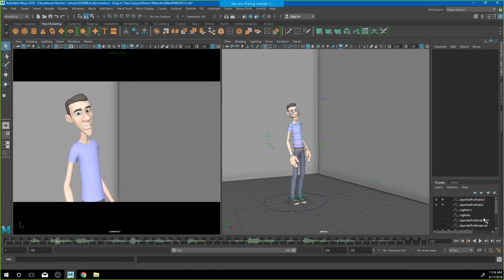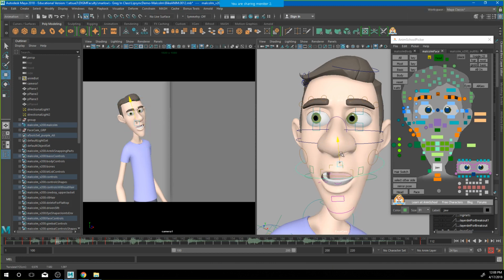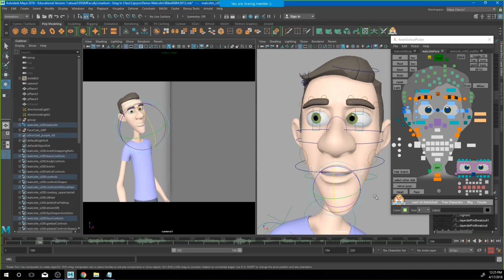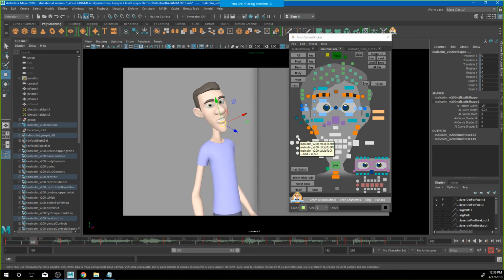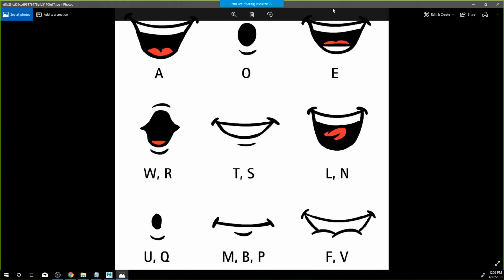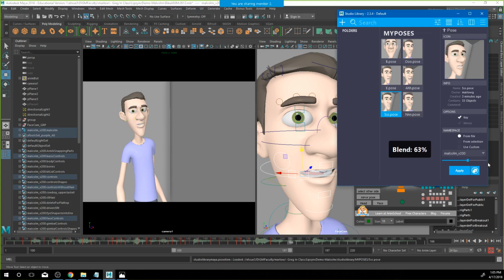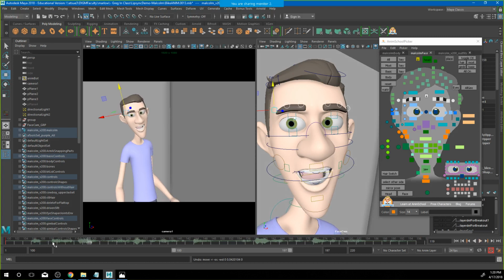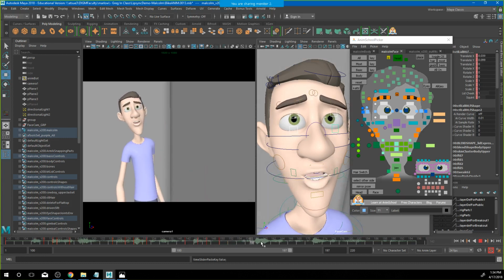Lipsync Walkthough 001